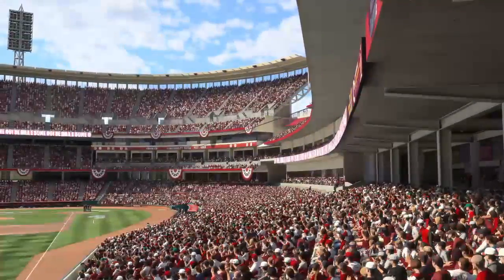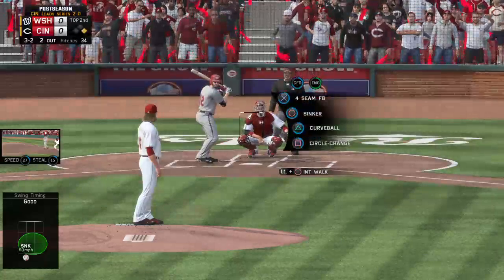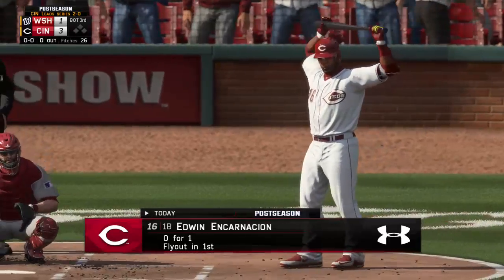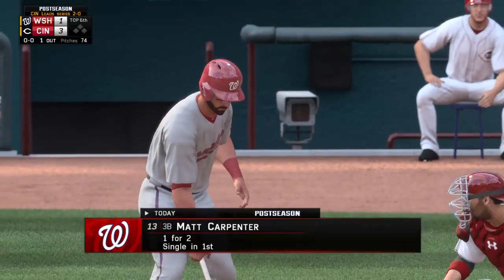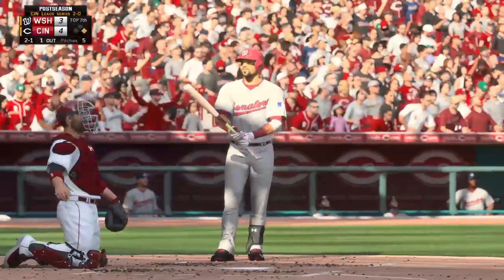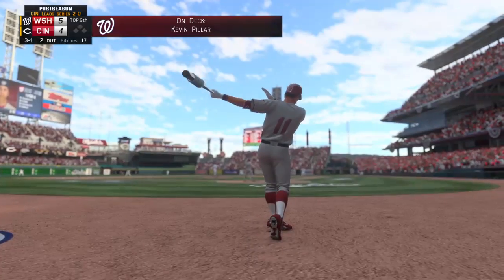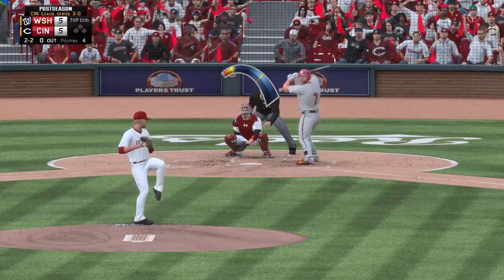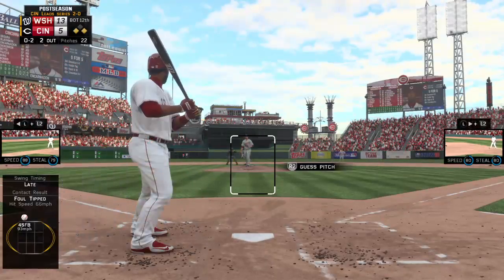NLDS Gm 3 | Nats @ Reds | Reds up 2 gms | Going for sweep!!!